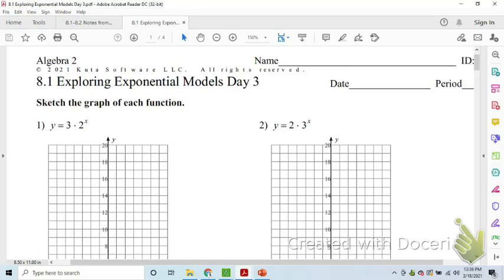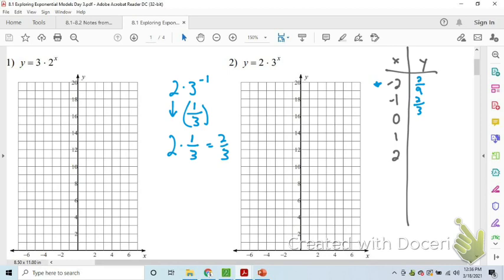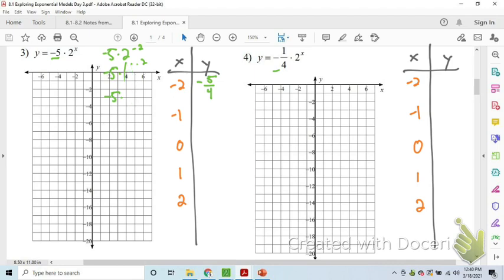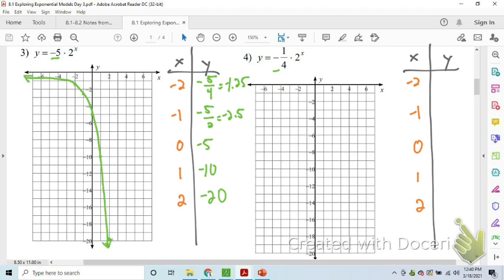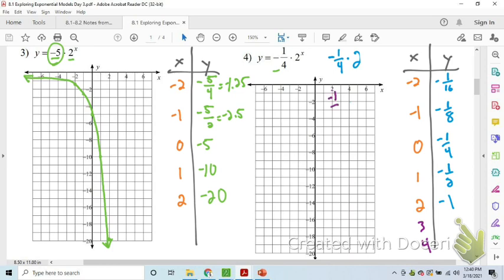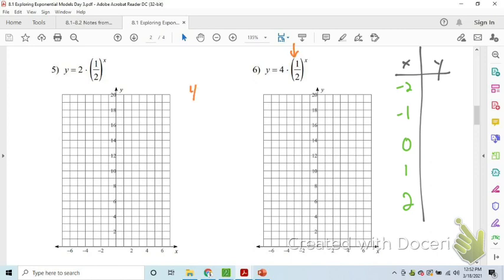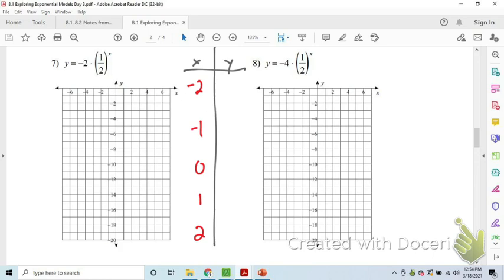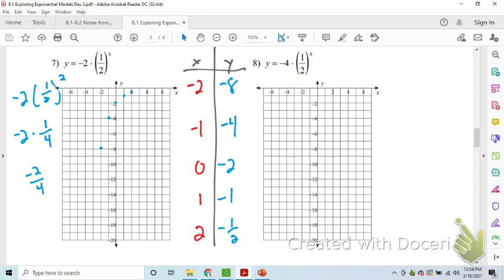Exploring Exponential Models Day 3